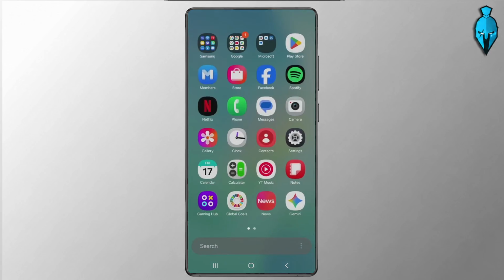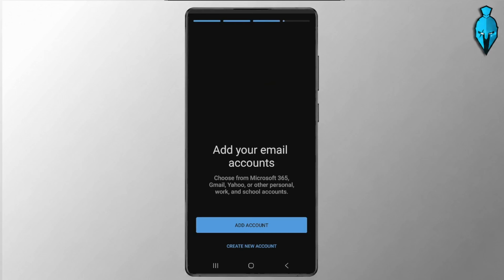How To Setup Outlook On Samsung Phone (Android) - Full Guide